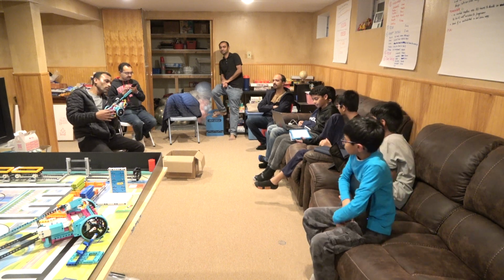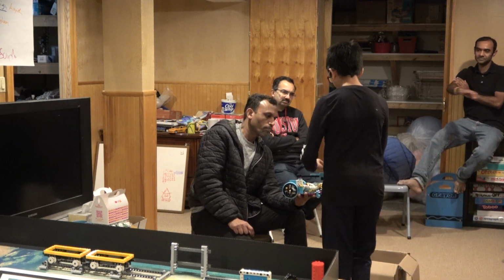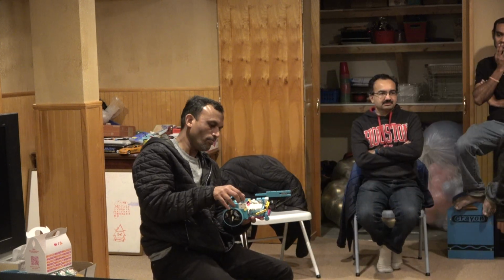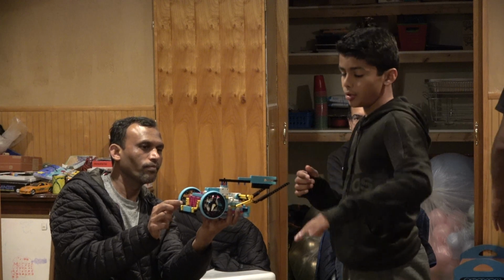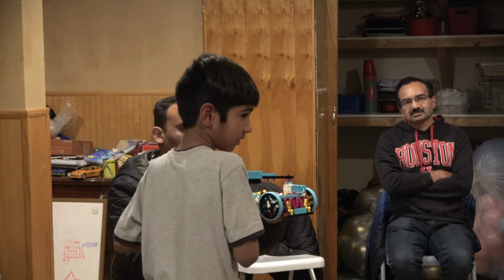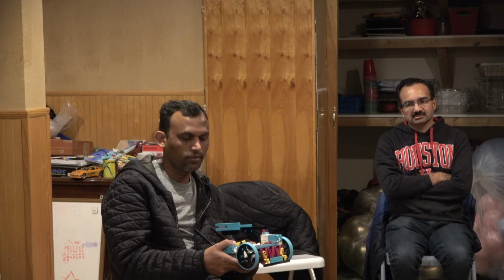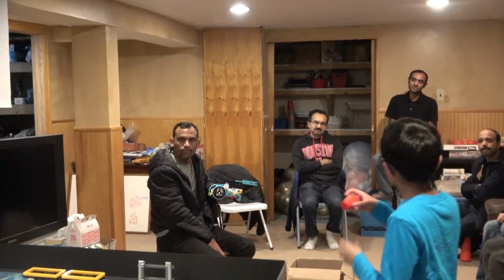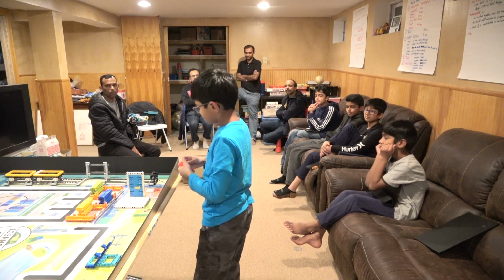Learn about flexible packaging with Hitesh D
Team Robotic Knights learnt about flexible packaging from a visiting subject matter expert, Hitesh D.